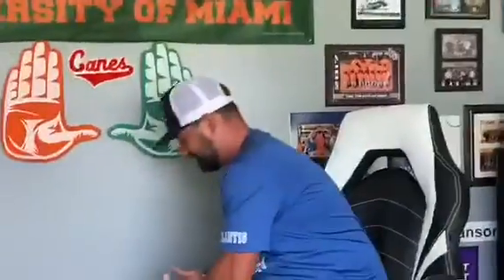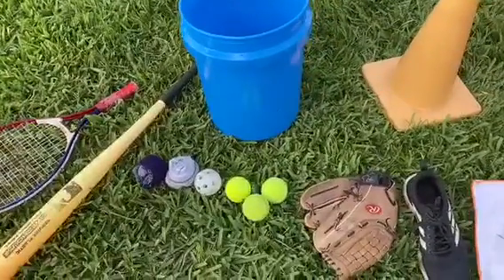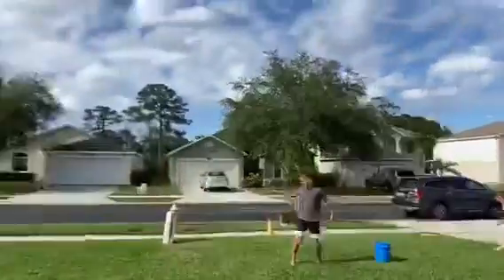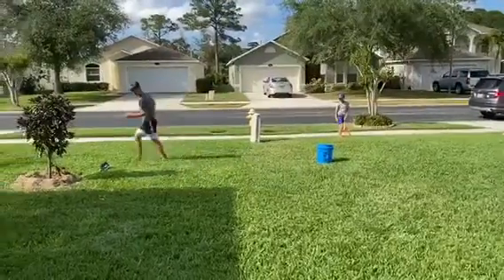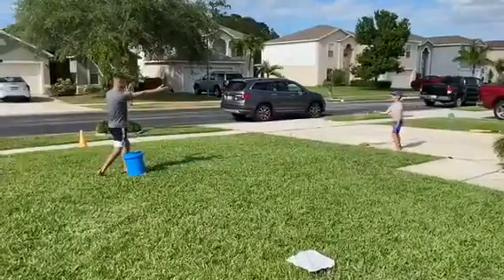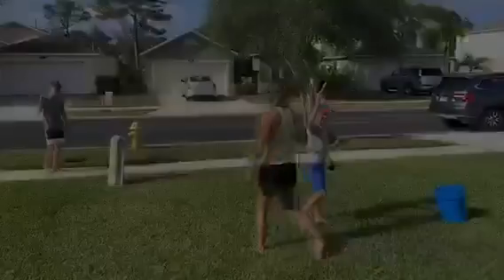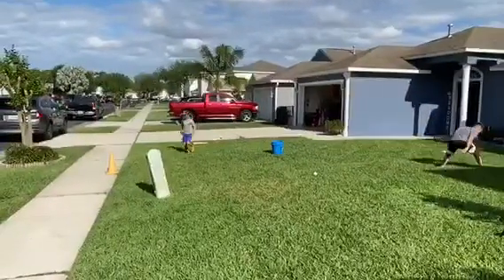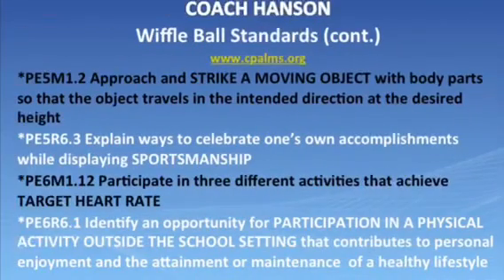Wiffle Ball with Coach Hanson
Wiffle ball tutorial
and other variations of America’s Pastime ⚾️